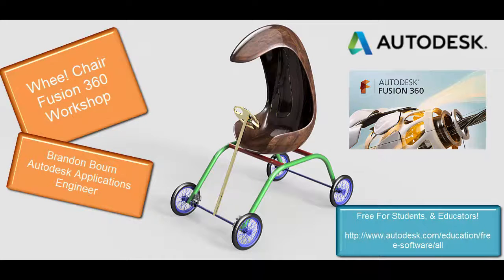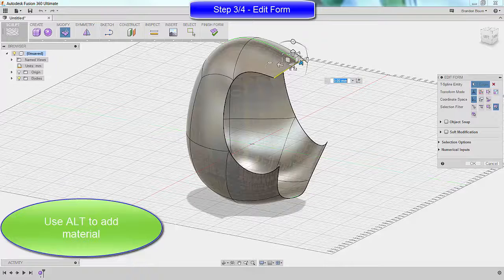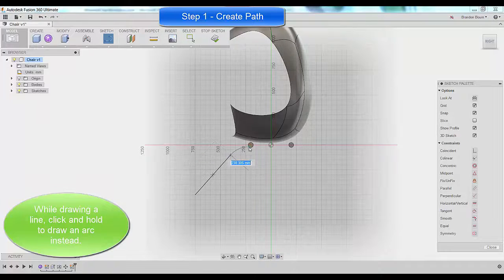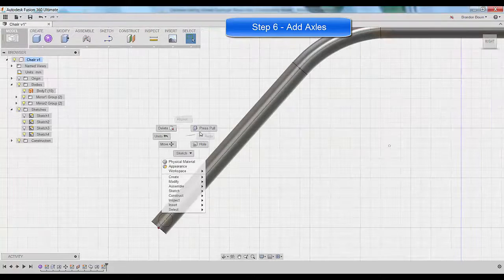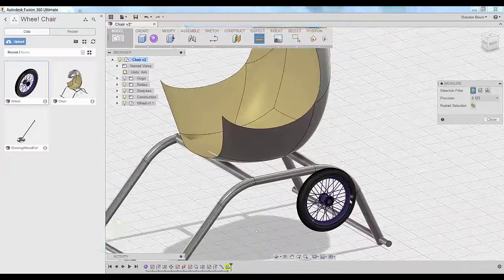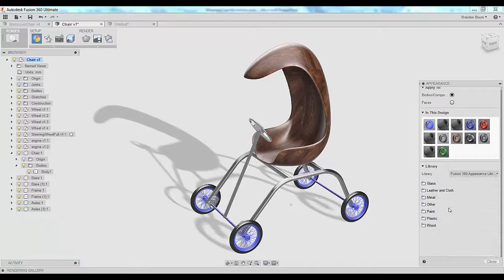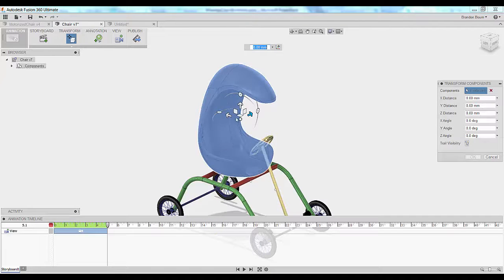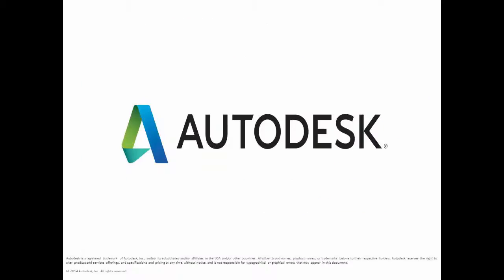Whee! Chair Fusion 360 Workshop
Fusion 360 is modern design software that anyone can learn, regardless of their technical background.  This short video includes all of the steps I go through in my 3 hour workshop to introduce new users to this amazing modern CAD software.